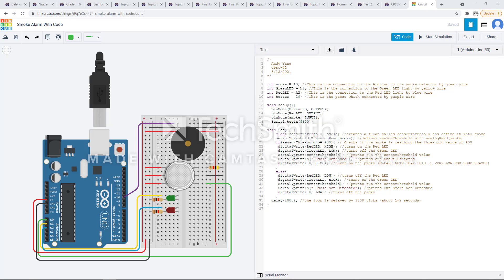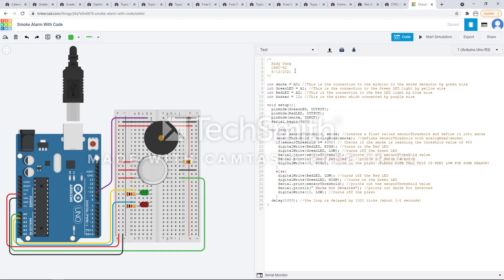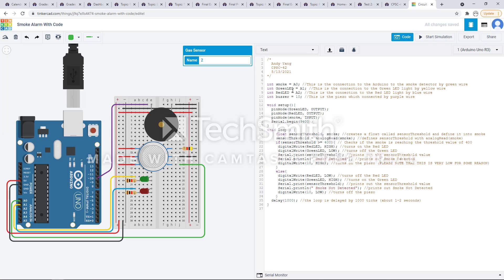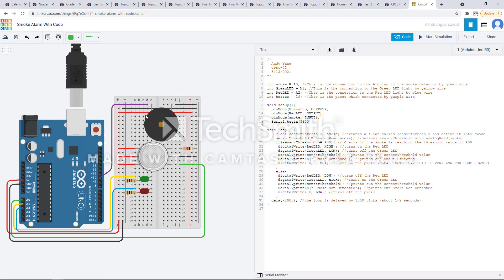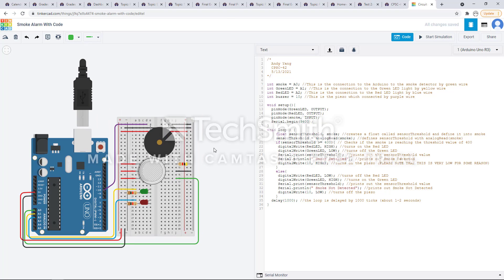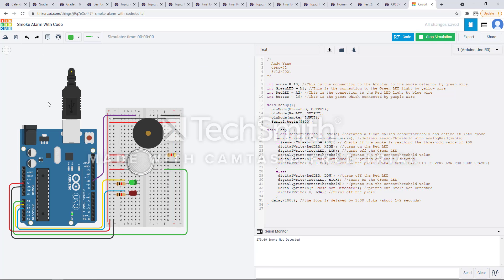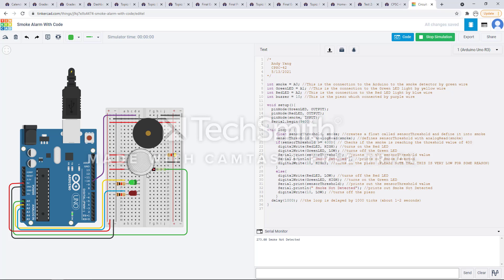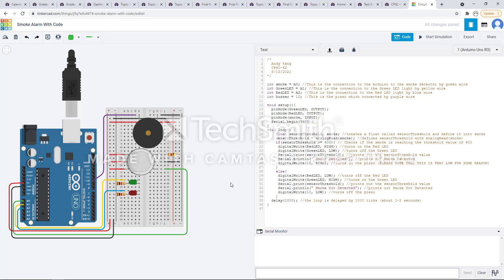CPSC-42 Andy Yang Final Project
This is my CPSC-42 College Final Project which includes my code and description of my smoke alarm.